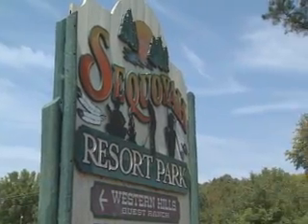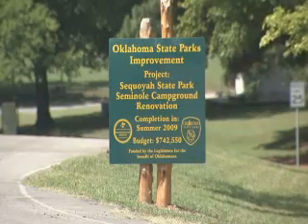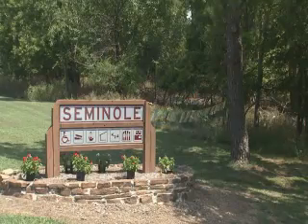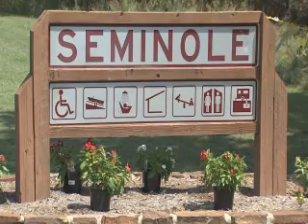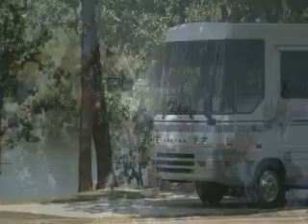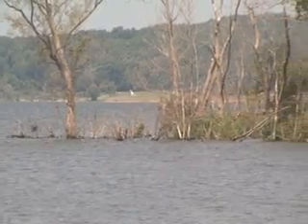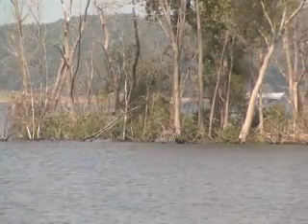OETA Story on State Park Renovations aired 08/26/09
This is a story that aired on OETA Public Television's The Oklahoma News Report in Tulsa Oklahoma as reported by Angela Rosecrans and photojournalist Edwin Wilson.

The verbatim script follows below...

 SEQUOYAH STATE PARK IS IN NORTHEAST OKLAHOMA OFF THE SHORES OF FORT GIBSON LAKE.

     THE SEMINOLE CAMPGROUND AT THE PARK RECENTLY GOT A 750-THOUSAND DOLLAR MAKEOVER.

"we are going about making improvements to our facilities all across the state this happens to be one of the earliest campgrounds that we've been able to complete and what this is doing is making us more market competitive."

     PARK OFFICIALS HELD A RIBBON CUTTING TO CELEBRATE THE COMPLETION OF THE RENOVATION.

     THE CAMPGROUND IS EQUIPPED WITH NEW SEWER LINES, 50-AMP ELECTRICAL OUTLETS AND WATER CONNECTIONS.

    AND R-V CAMPERS HAVE LARGER CONCRETE PADS TO PARK ON.

     PHIL KING AND HIS DOG TOBY ARE THE FIRST CAMPERS TO TRY OUT THE NEW CAMPGROUND.

"i picked out the best spot of all and I thought well I'd move down here a day earlier than I'd planned to come down and planned to stay a couple of weeks do some reading do some fishing maybe

     KING IS LIKE MANY OKLAHOMANS STAYING CLOSER TO HOME FOR THEIR VACATIONS.

     HE SAYS IT GIVES HIM A CHANCE TO GET AWAY WITHOUT GOING TOO FAR...

"well I'm pretty close to home.. It was just a place that was fairly close just to get away and be outside

      AND THAT'S WHAT PARK MANAGER, TONY PRESLEY IS SEEING WITH A LOT VISITORS.

"yes they definitely are we've talked to some of the people that come visit they told us they just couldn't go as far and maybe they haven't been here in 10 or 15 years."

     THE PARK RENOVATIONS ARE MADE POSSIBLE BECAUSE OF A REVOLVING FUND THAT IS SPREAD OVER A TEN-YEAR PERIOD FOR REPAIRS AT PARKS ACROSS THE STATE.

     SENATOR JIM WILSON OF TAHLEQUAH HELPED AUTHOR THE BILL THAT CREATED THE TAX AGREEMENT BECAUSE HE SAYS OUR PARKS WERE MAKING OUR STATE LOOK BAD.

"these parks and lodges were built 60 years ago and we didn't maintain them properly the state didn't they were in disrepair and there was a threat of closure because of environmental problems so we decided we could try and find some money to fix those environmental problems and we did that."

     WILSON SAYS IF OUR PARKS LOOK GOOD THAT'S GOOD FOR TOURISM AND BRINGING NEW BUSINESS TO OUR STATE.

     AN IMPORTANT ISSUE HE'S GLAD HE GOT TO SEE TO COMPLETION.

"if I get nothing else done in the time I'm in the legislature this will be worth it."

     AT SEQUOYAH STATE PARK, I'M ANGELA ROSECRANS, THE OKLAHOMA NEWS REPORT.